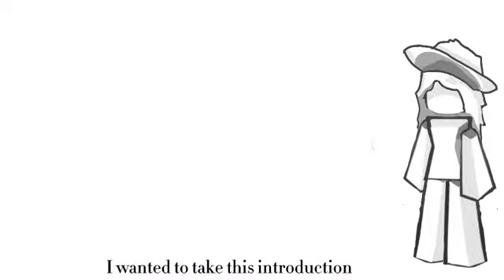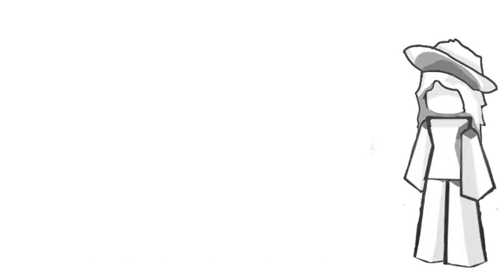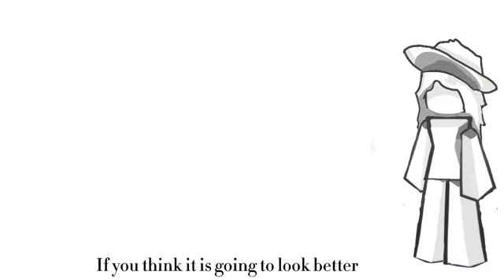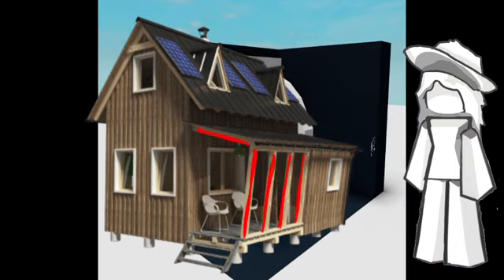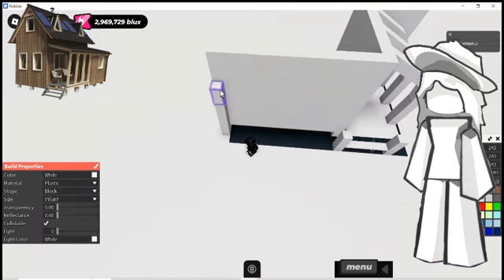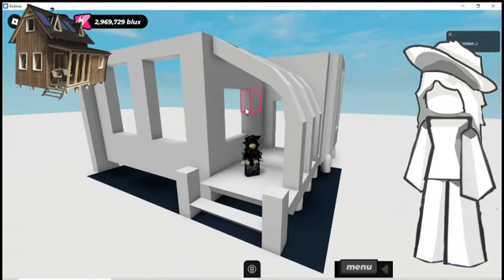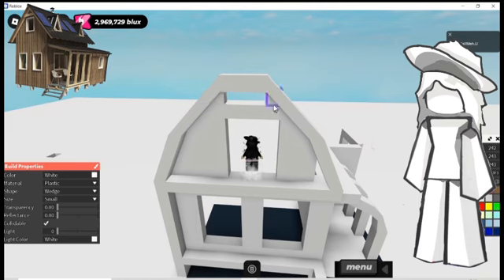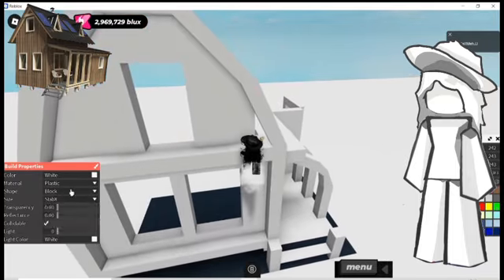Generic building tutorial with JJ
Original video was taken down so let's try that again LOL